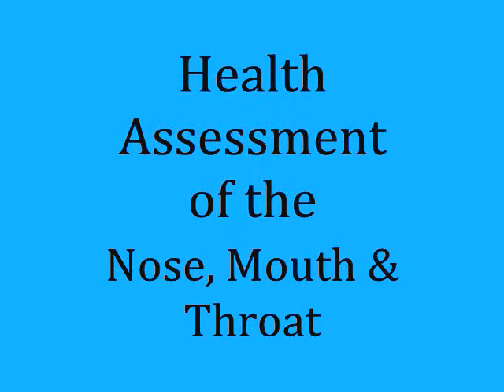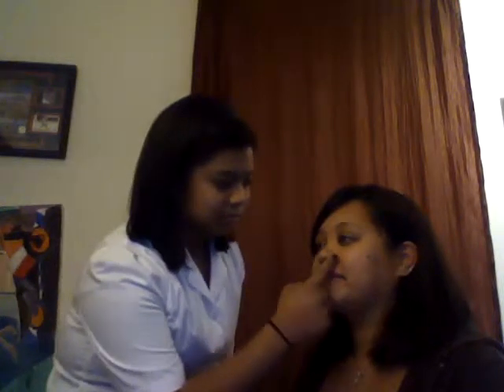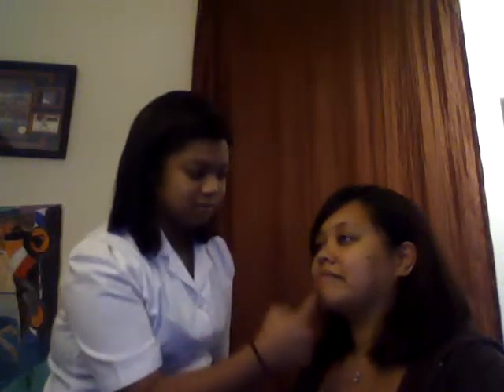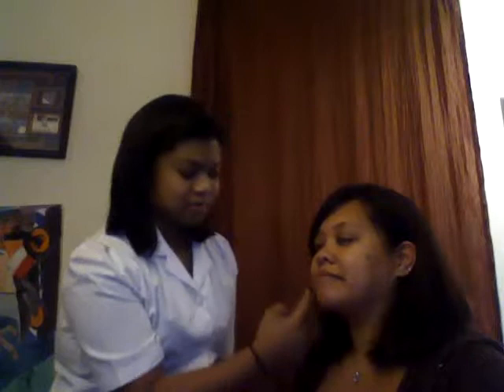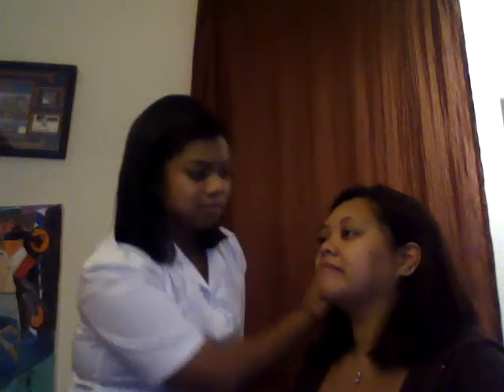Health Assessment of the Nose, Mouth & Throat